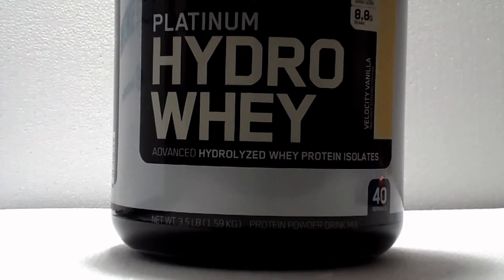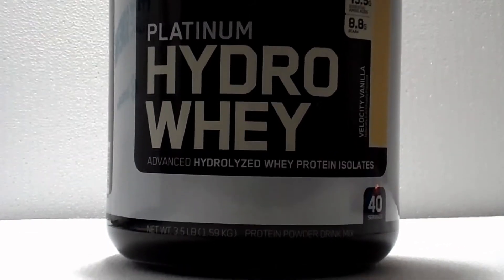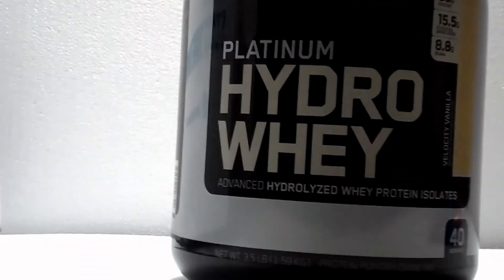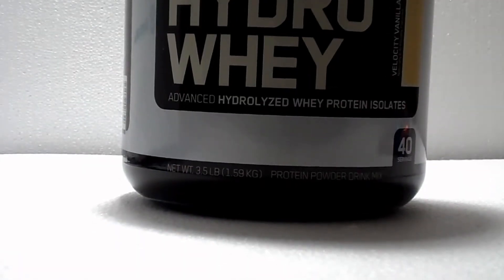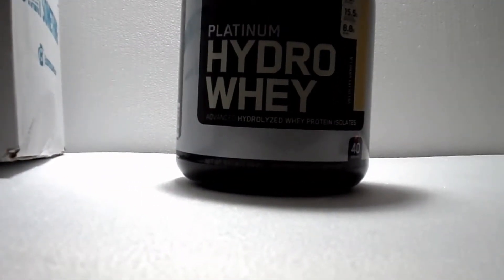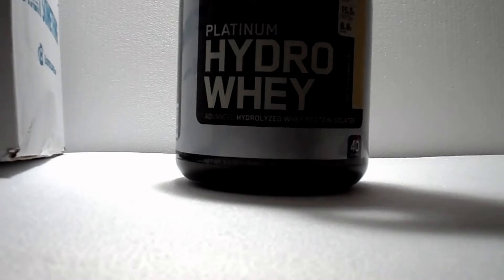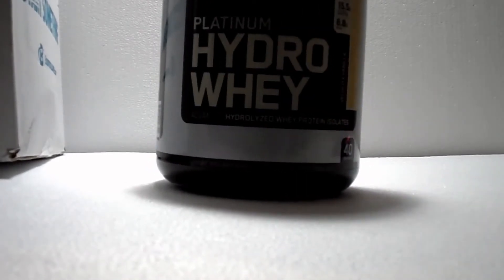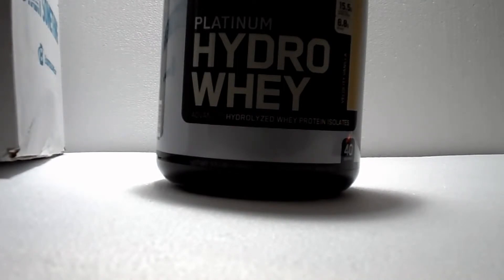Platinum Hydro Whey Vanilla